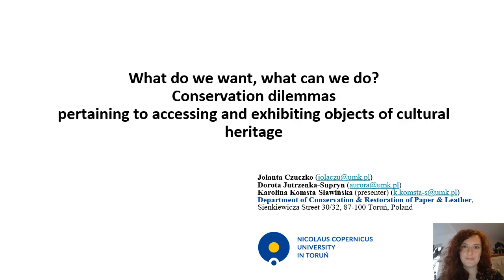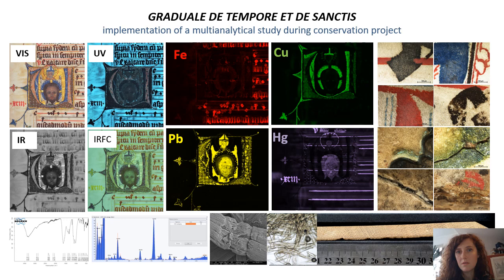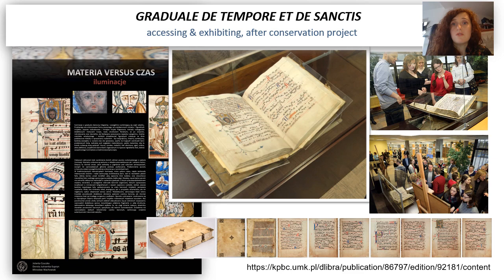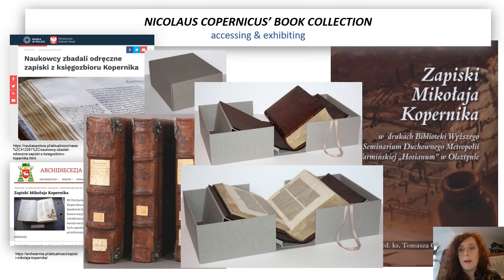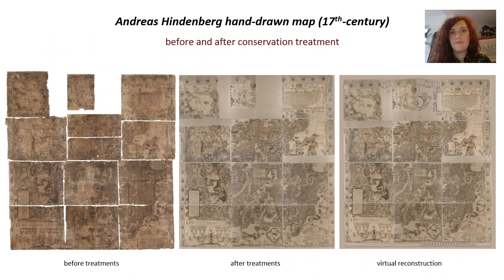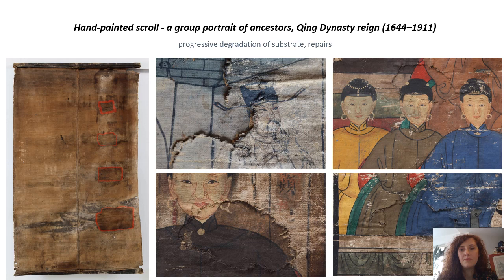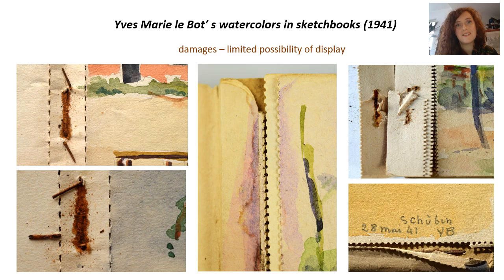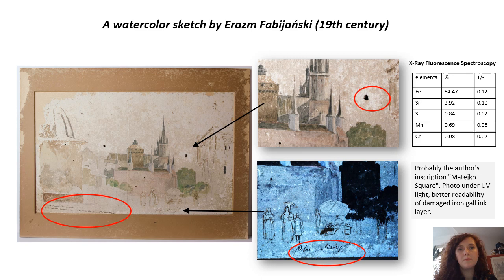WHAT DO WE WANT, WHAT CAN WE DO? CONSERVATION DILEMMAS PERTAINING TO ACCESSING AND EXHIBITING ...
Karolina Komsta-Sławińska, Jolanta Czuczko and Dorota Jutrzenka-Supryn

The conservator struggles with a paradox: reconciling the owner’s expectations of accessibility and the constraints of preservation. “Arresting” the historical object in a storage space facilitates its protection from external factors. Therefore, a partial solution is the recent trend of enabling access to copies only. However, in many cases, contact with the material substance of the historical object is an irreplaceable emotional experience and sometimes the only possibility of contributing to the development of scientific studies. Within broadly defined conservation efforts, we constantly seek a compromise between restricting access to the artefact for the sake of protecting the historical substance and enabling contact with the original. We make use of several possibilities, incorporating new technical solutions. The analyses carried out during our work often allow us to discover a given object in a more comprehensive way and appreciate its various aspects, not only aesthetic, and then display them and make them accessible. The result of conservation work is a multidimensional identification and “appreciation” of the object. This knowledge provides a sound basis for ensuring conscious and more effective prevention. It also makes it possible to propose a method of exhibiting the material form of the artefact and making its value accessible from a broad perspective. In this context, various examples of solutions pertaining to a whole range of artefacts will be discussed, spanning from medieval manuscripts and incunabula featuring marginal notes by Copernicus, to a large hand-drawn map, a Chinese scroll, and small artistic oil and watercolor sketches.